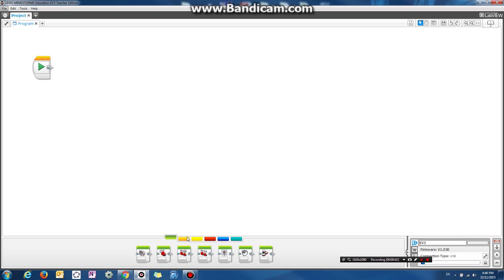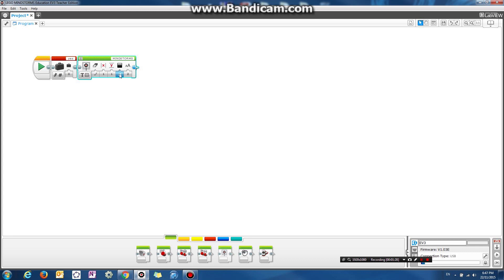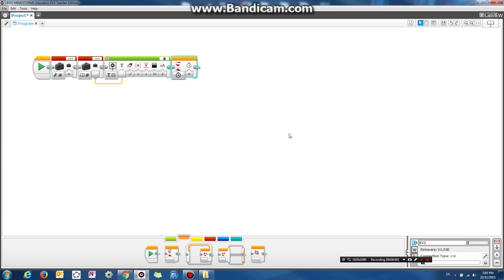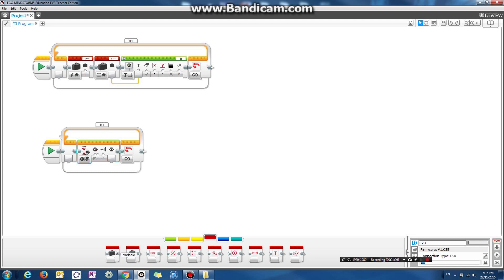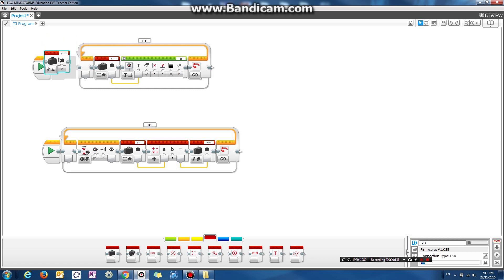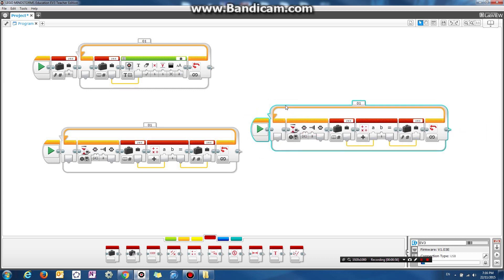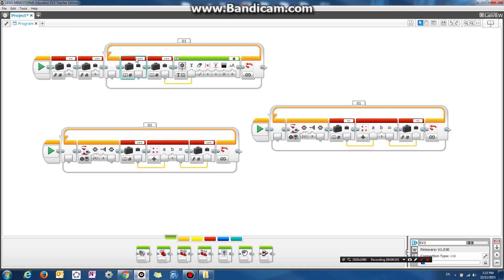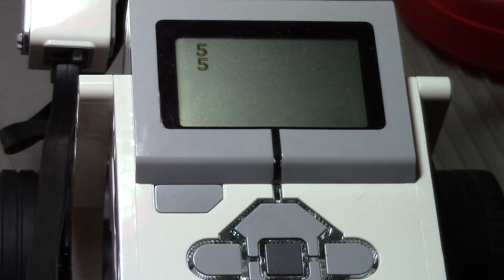Lego Mindstorms EV3 Robotics Lesson 18 - Displaying variables on screen and update on button press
In this tutorial we talk about how to display dynamic content on the screen. We're going to set up a voting booth so that when a button is pressed, the number stored in a variable increases by one, and the number is updated on the screen, and when another button is pressed, another number updates on the screen. We also show you how to use numerical operations in EV3 (how to add numbers to a variable).